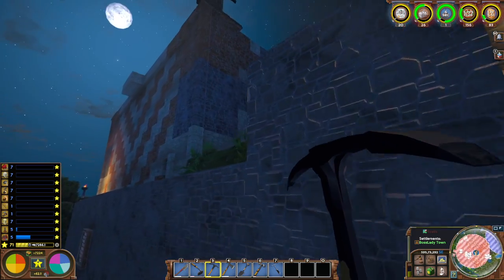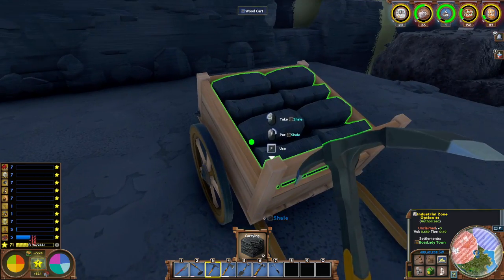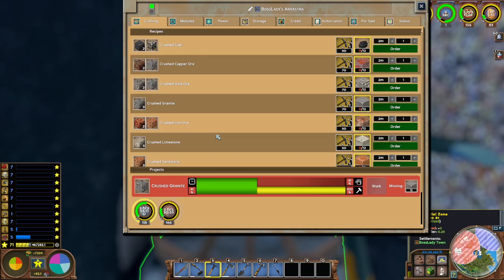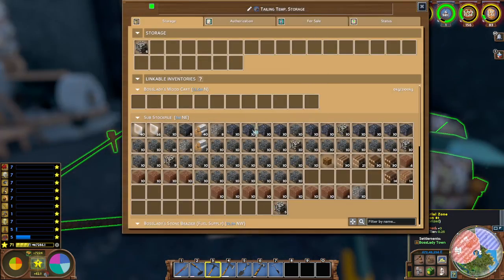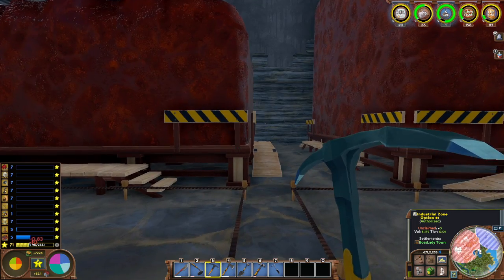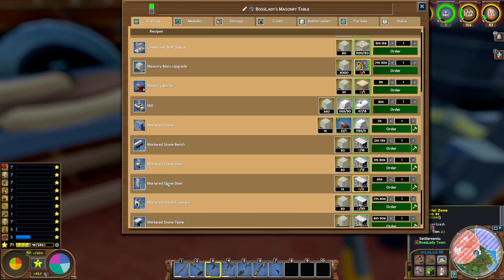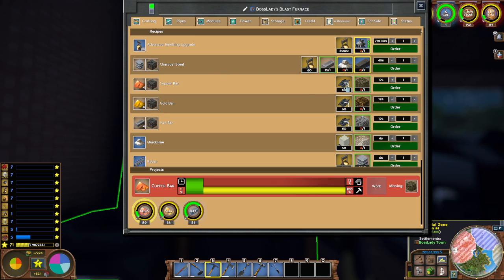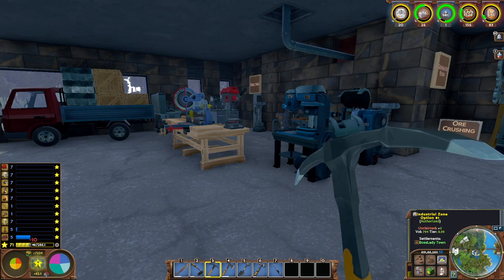Eco Tutorial: Mining, Masonry and More in Update 10